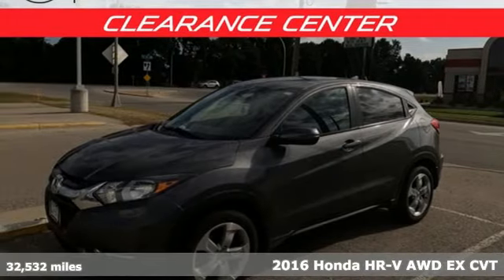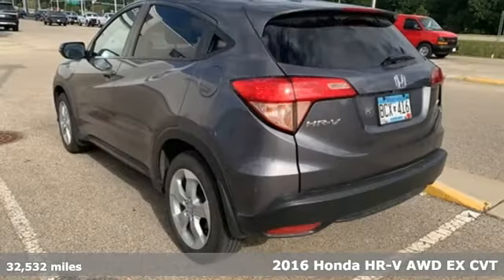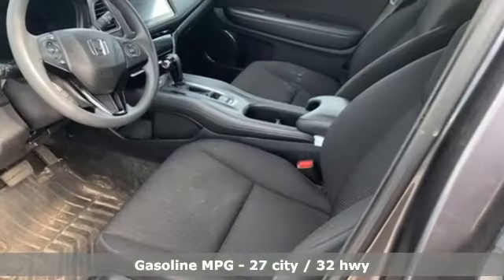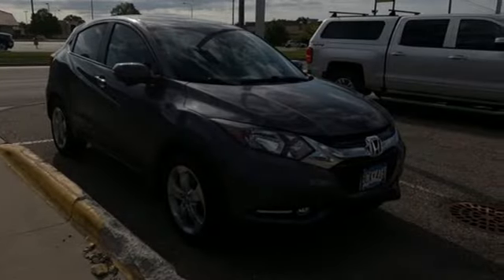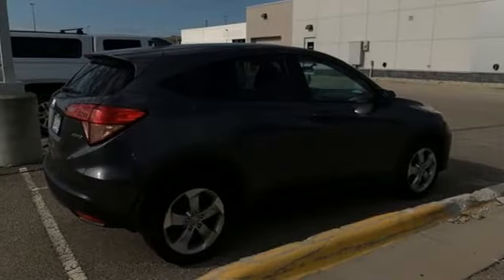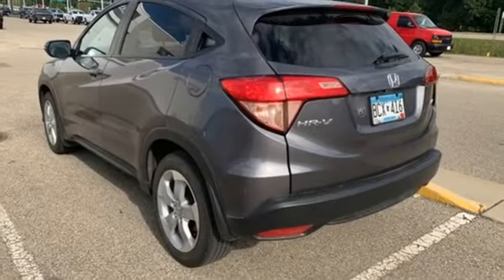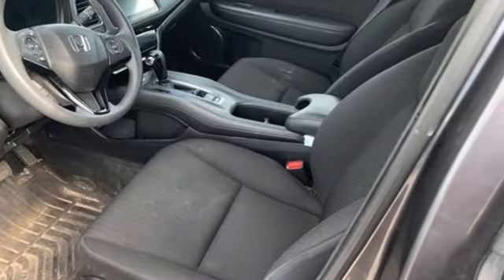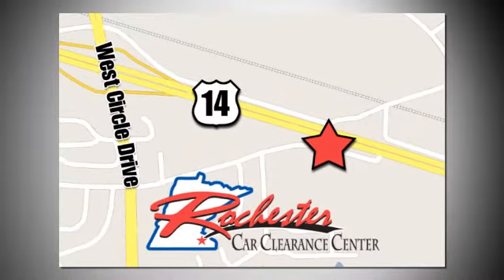2016 Honda HR-V Rochester Winona, MN T1612A - SOLD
Year: 2016
Make: Honda
Model: HR-V
Trim: EX
Engine: 1.8L I4 SOHC 16V i-VTEC
Transmission: CVT
Color: Gray
Interior: Black
Mileage: 32532
Stock #: T1612A
VIN: 3CZRU6H55GM744760
W/S CLEARANCE CENTERbrSALVAGE TITLE

Tune-Ups
Transmission Service
Brake Service
Performance Parts
Factory Wheels

Address:
2980 HWY 14